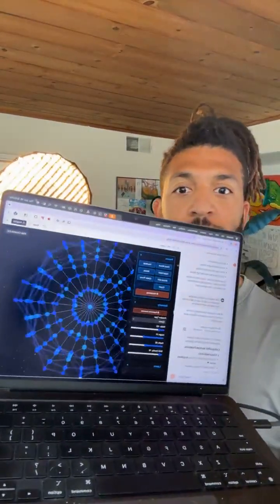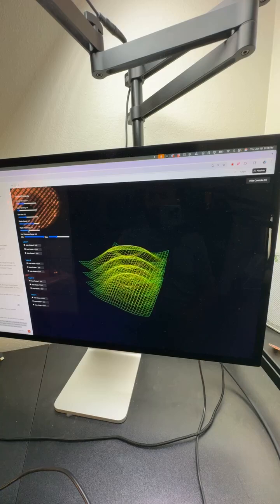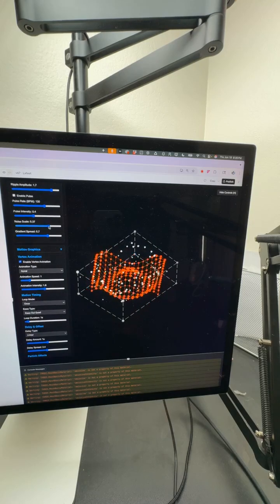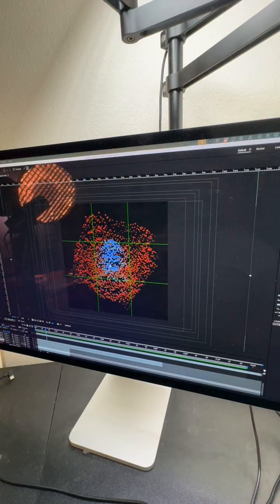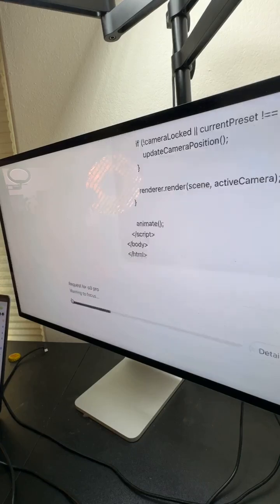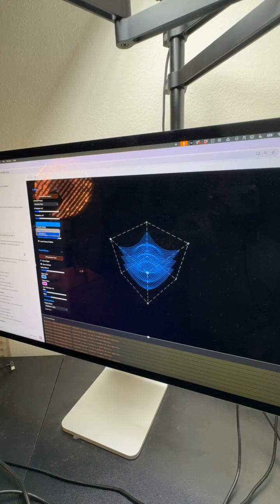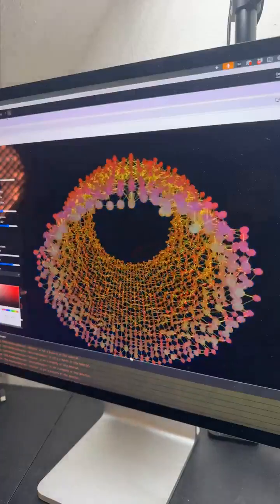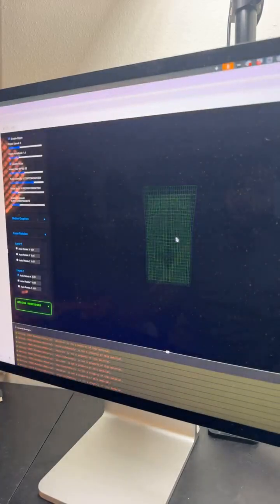I built a tool for motion designers using AI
I built a tool for motion designers using AI. I show how I did it here in this live stream.